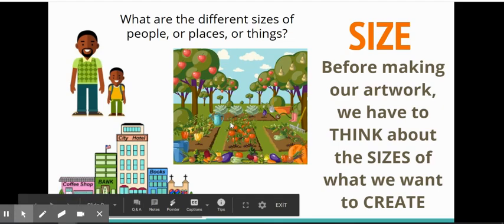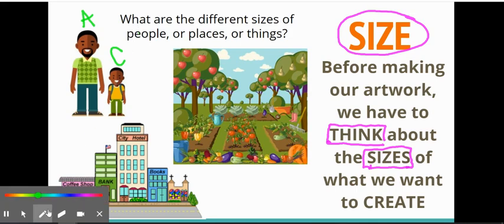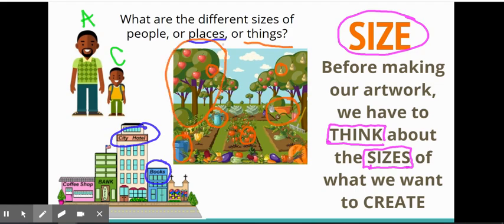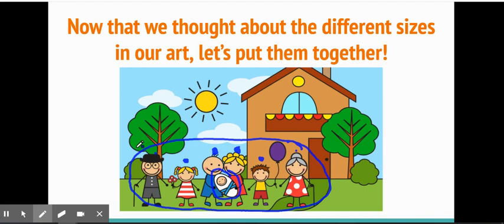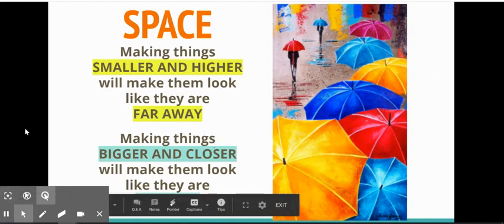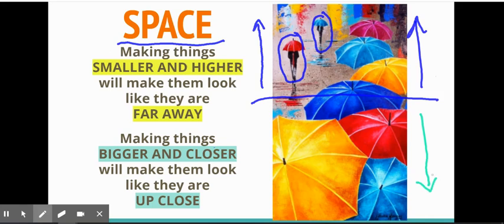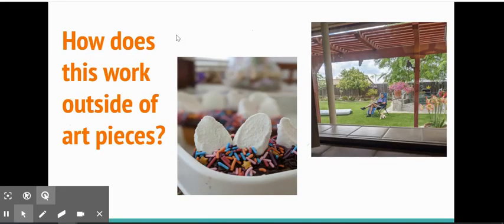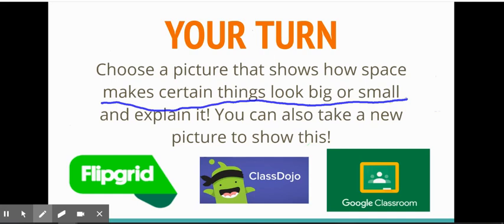April 28th (Tuesday) Size and Space Technique video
Hi families! This week we are learning how Space and Size affect each other in creating art. Remember to pause or go back whenever you didn't quite catch something, and watch until the end for a prompt!